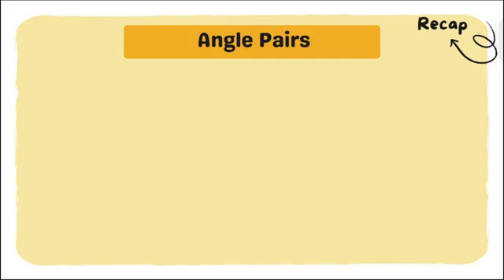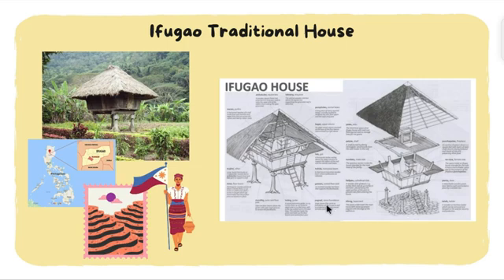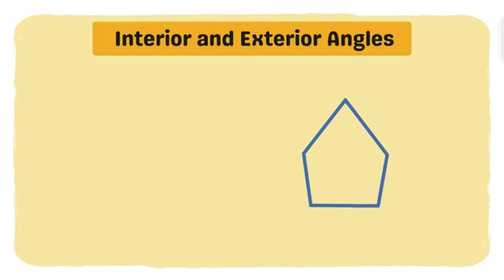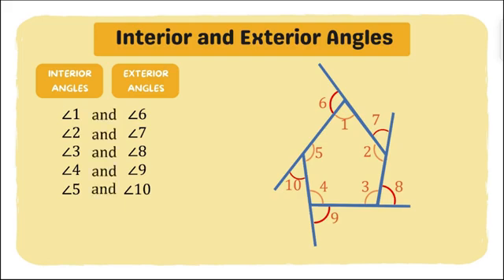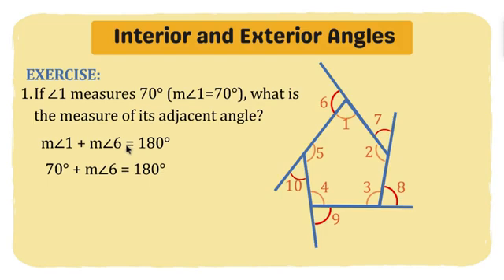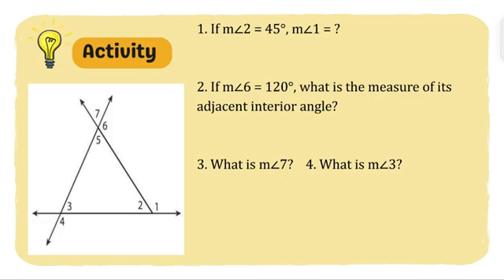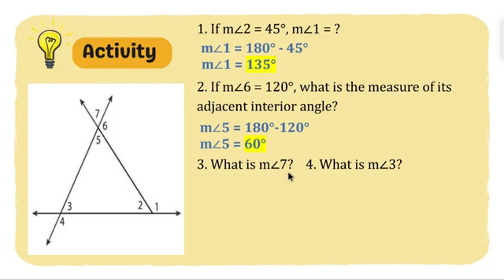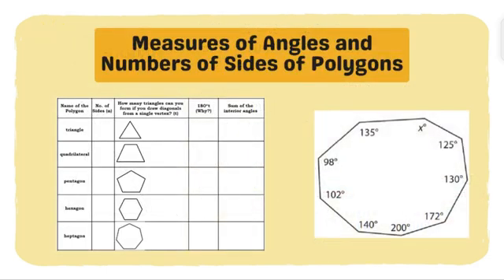INTERIOR AND EXTERIOR ANGLES